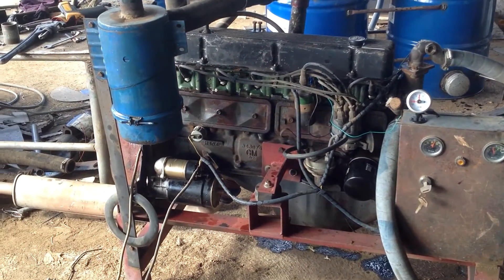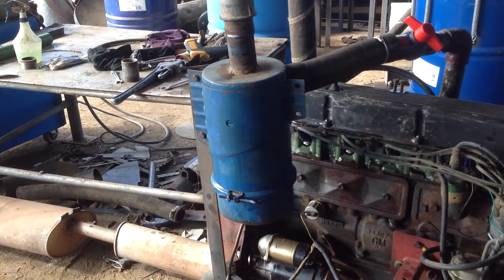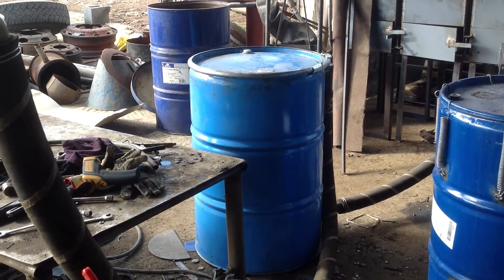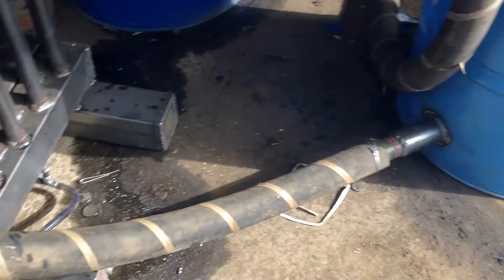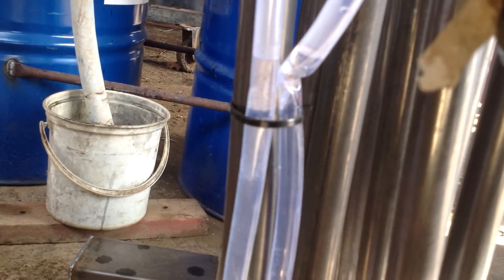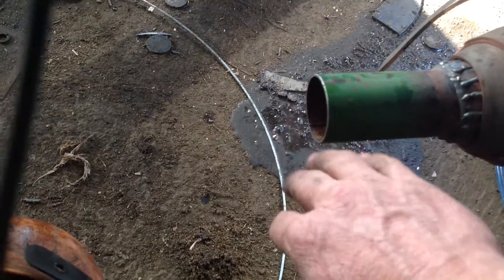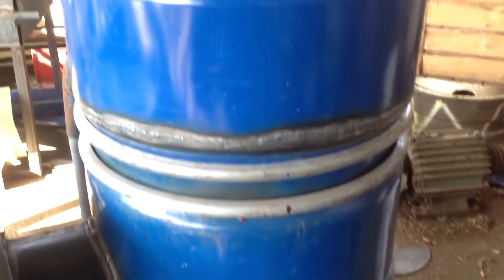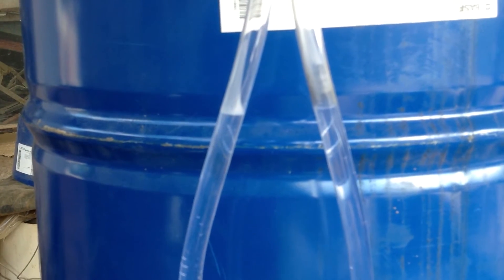Chevy 4.1running on WK Gasifier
Chevy4.1 running purely on wood gas!